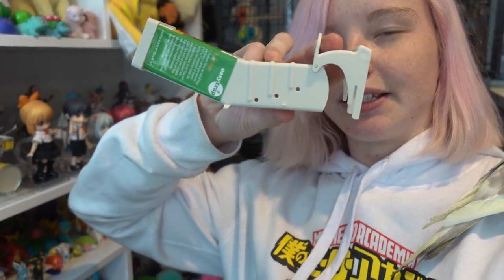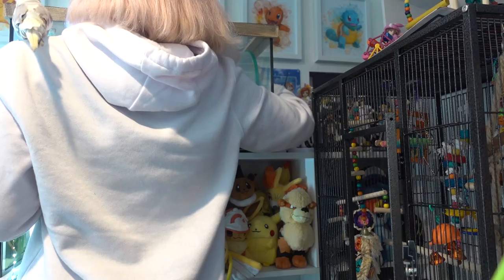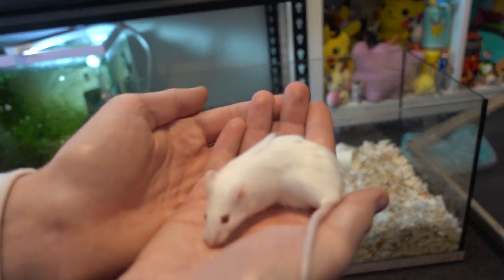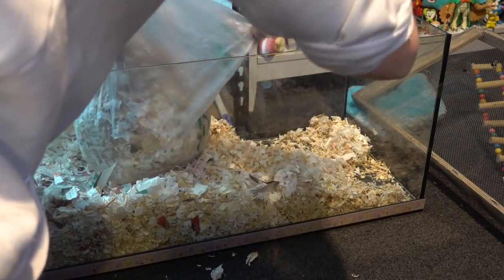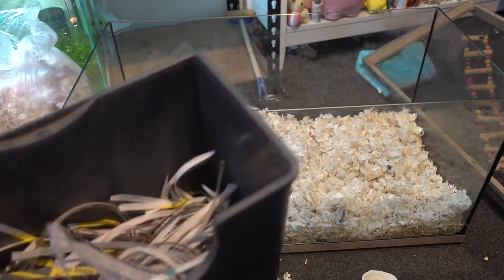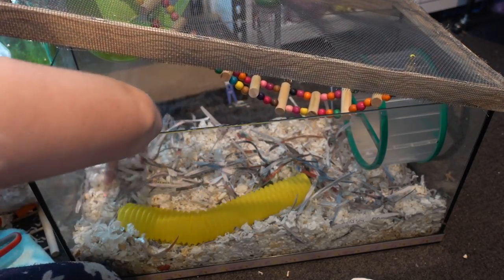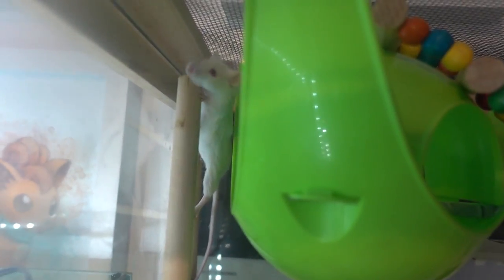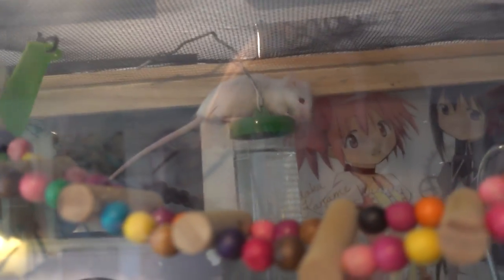Cleaning My Mouse Enclosure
Channel Banner made by @tiny_wallab on Twitter (@sunset_canary on IG)
Editor: Vegas Pro 16
For animation I use FireAlpaca and Vegas Pro 16